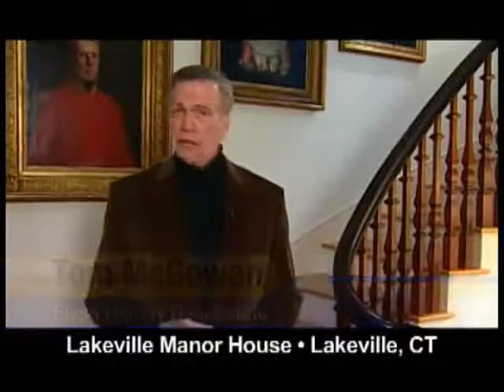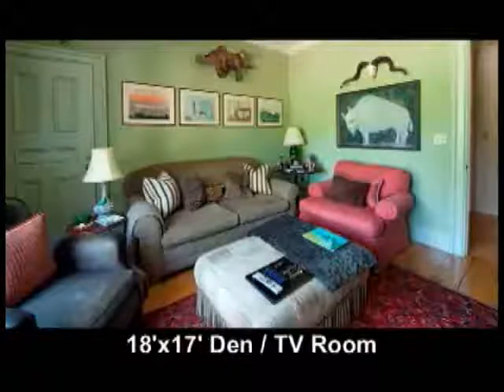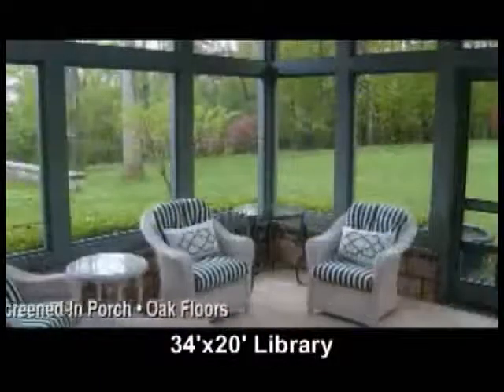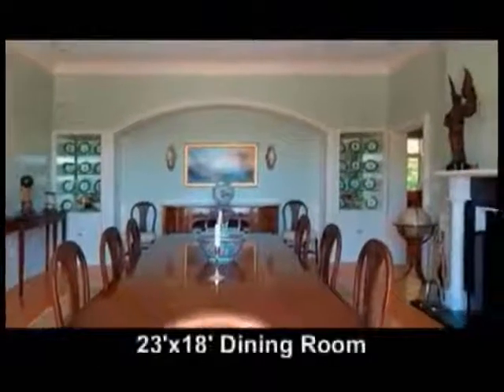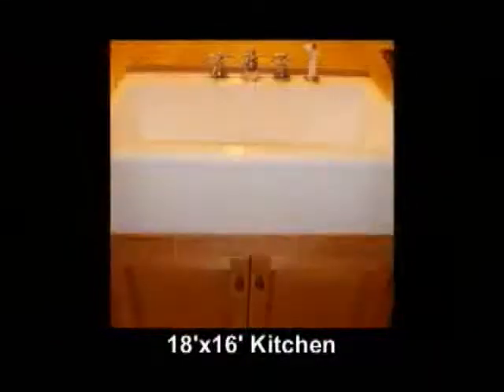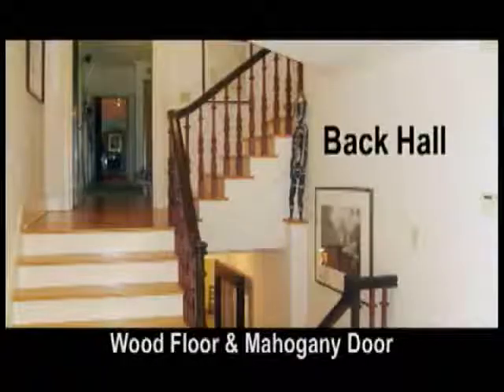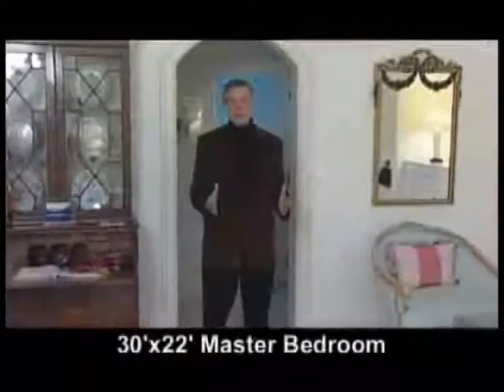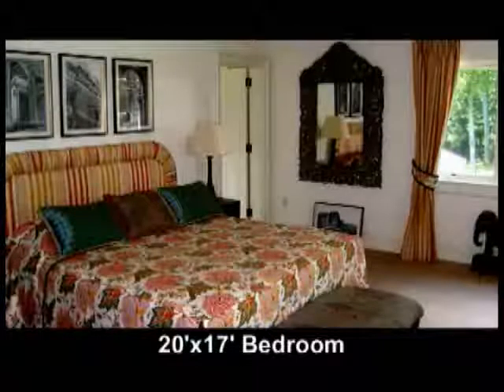Lakeville Manor House with Thomas McGowan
Thomas McGowan Presents a Stunning Lakeville CT. Manor filled with every possible amenity.